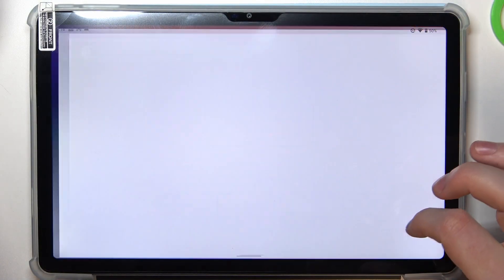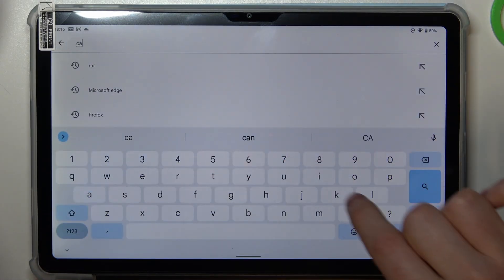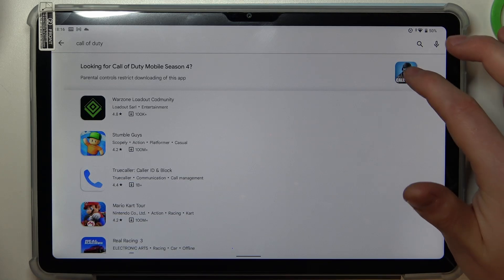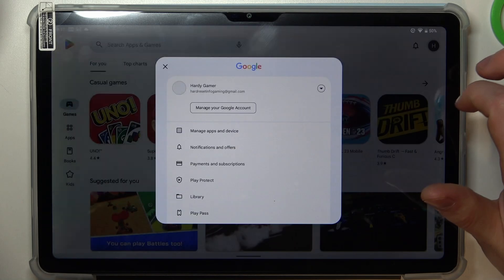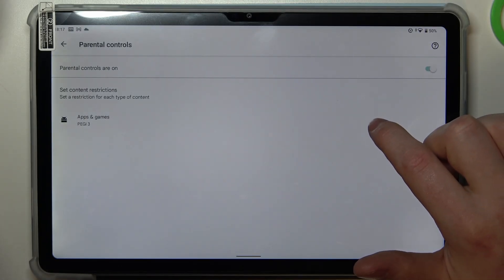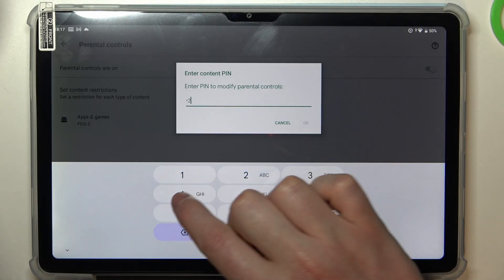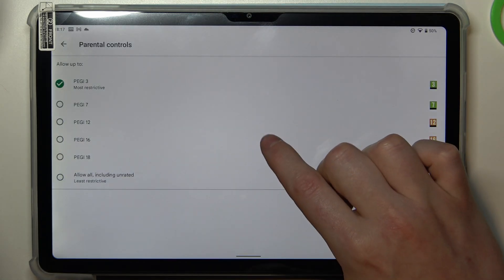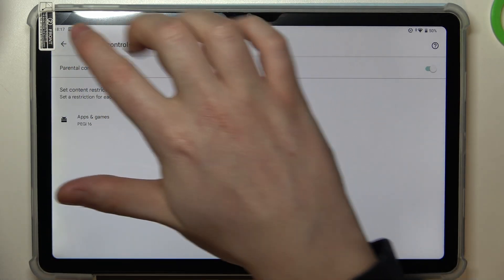How to Fix Problem with Not Visible Games in DOOGEE T20? Can't See COD / PUBG / GTA in Google Play?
Learn how to fix the issue of games not being visible on your DOOGEE T20. Discover the troubleshooting steps to resolve this problem and enjoy your favorite games again. Follow our guide and get your games back on track. Stay updated with the latest solutions and fixes for your DOOGEE T20. If you love our content check this

How to resolve the problem of games not being visible in DOOGEE T20?
How to fix the issue of missing games in DOOGEE T20 smartphone?
How to make games visible on DOOGEE T20 phone?